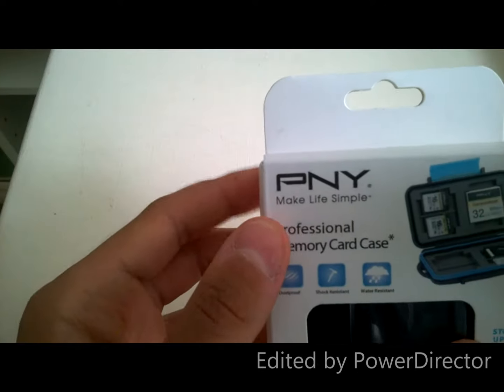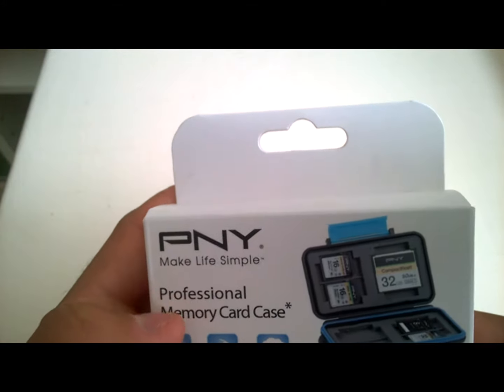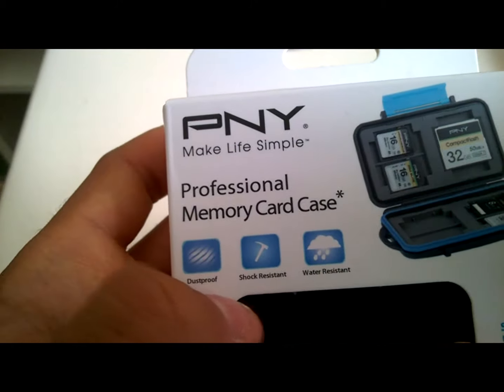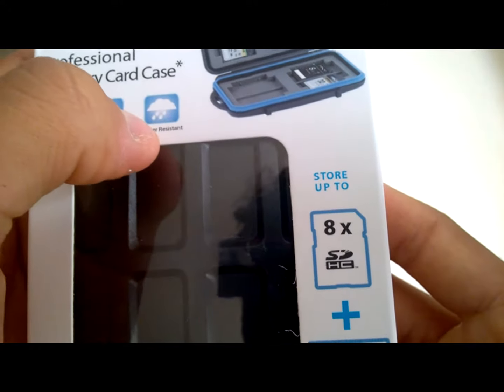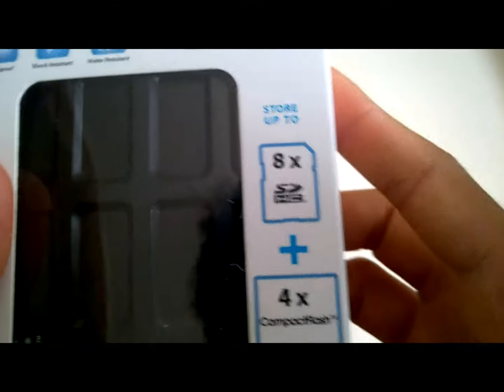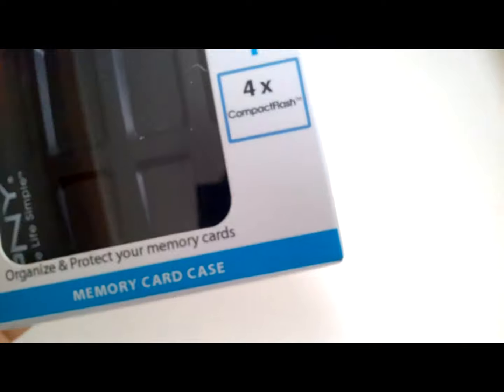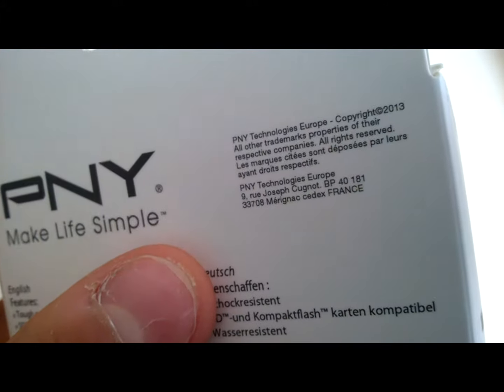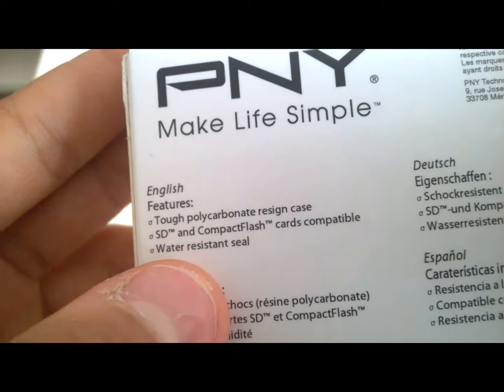PNY Memory Card Case unboxing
Shot on Cannon Powershot  SX600 HS
Edited on PowerDirector 13 by Cyberlink